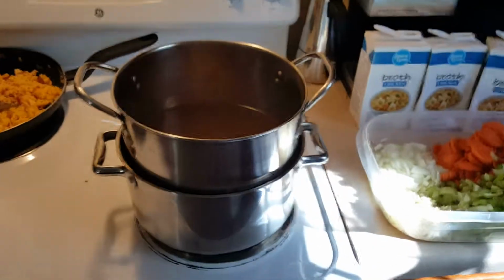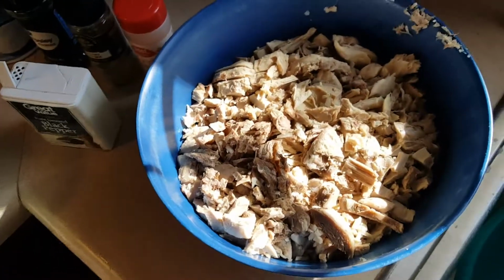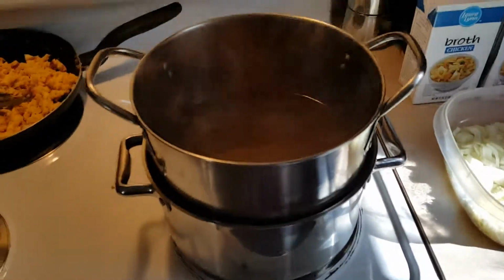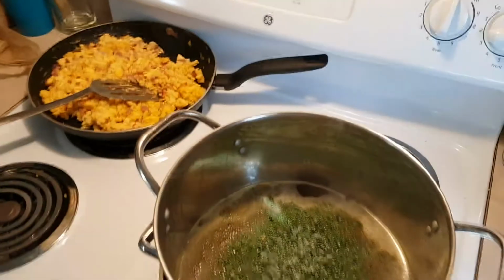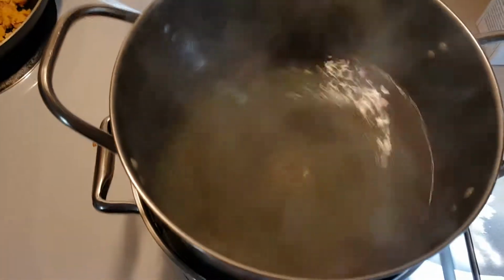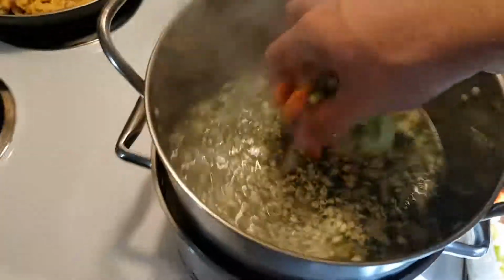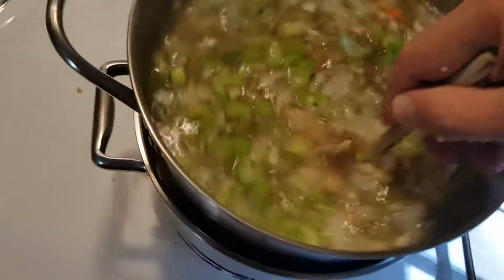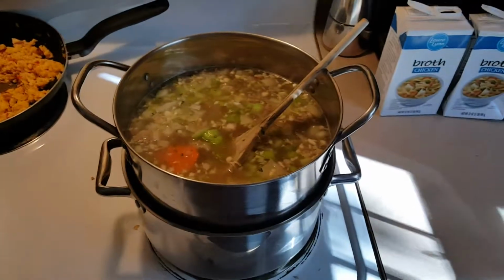Homemade Turkey Noodle Soup